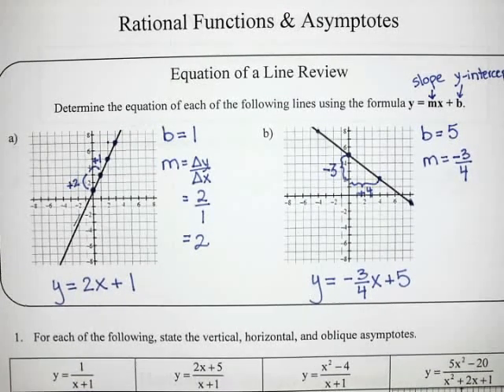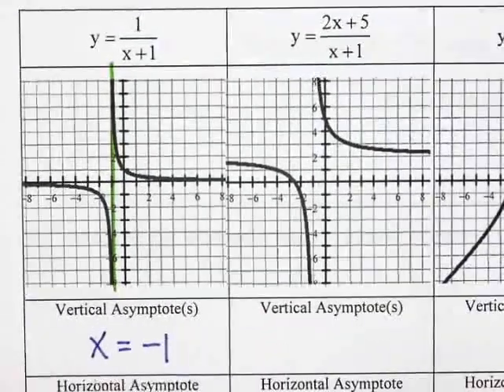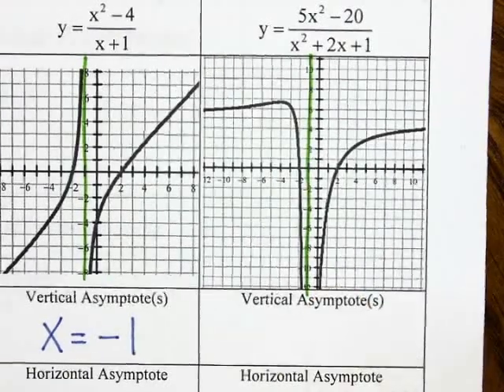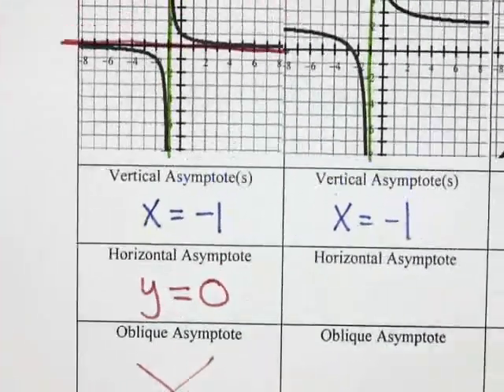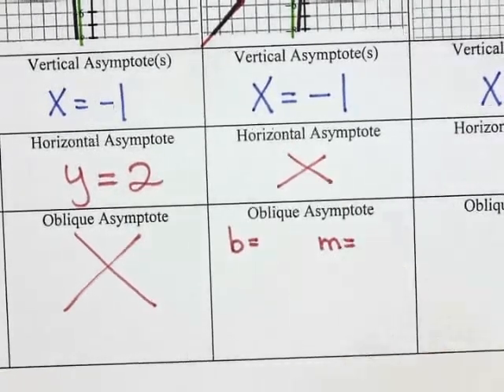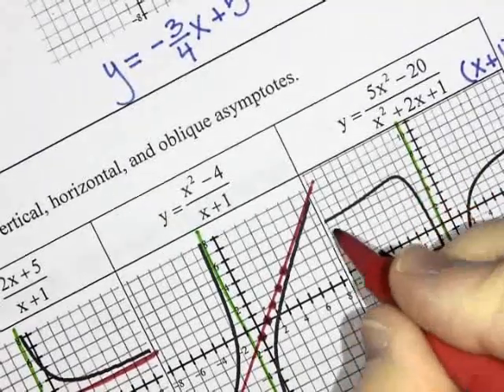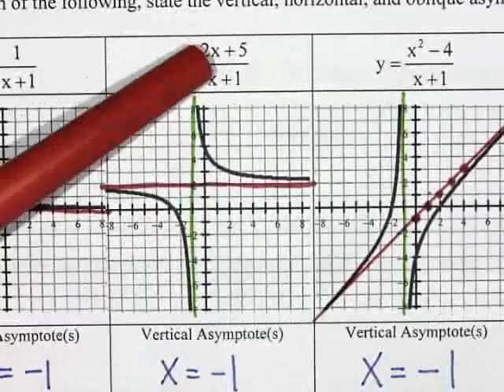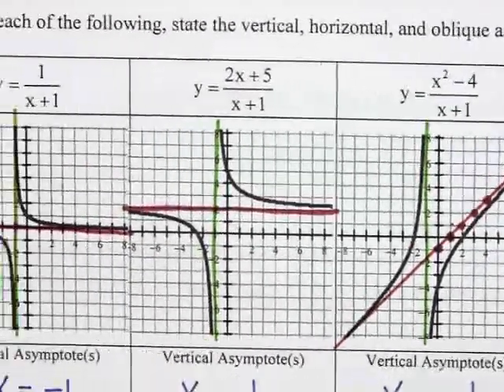MHF Rational Functions & Asymptotes Part 2